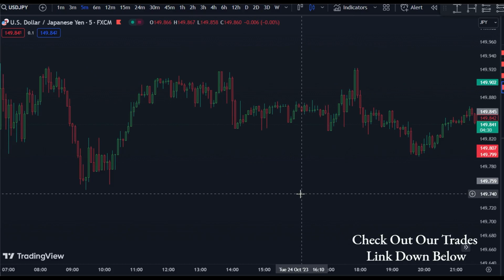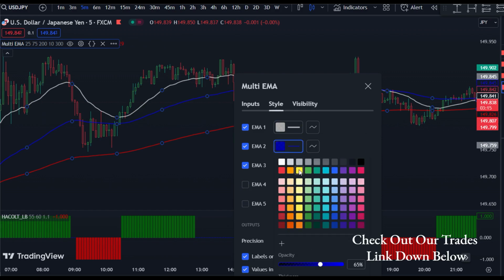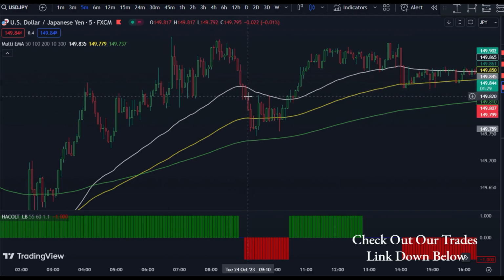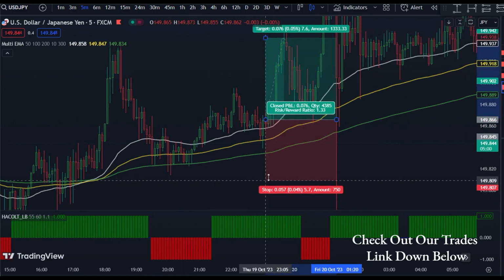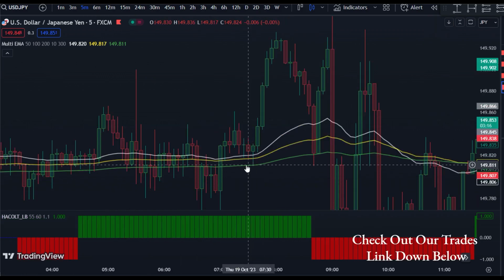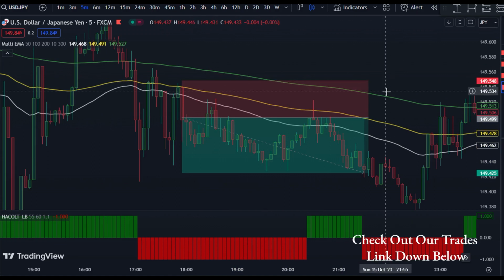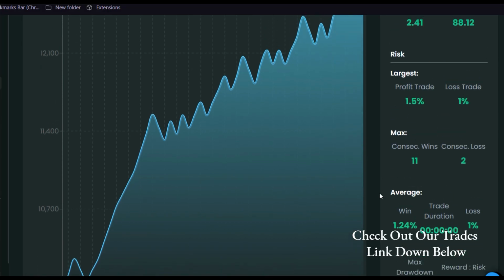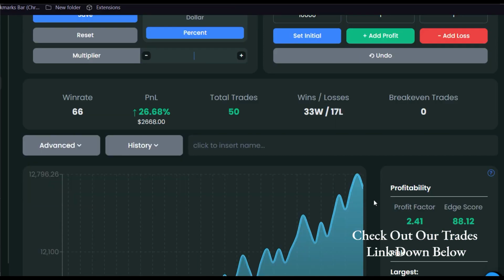This SIMPLE Scalping Trading Strategy Finds QUICK Profits!! - FOREX Scalping Strategy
✅Follow our weekly trades for FREE!

Join us for an exhilarating journey into the world of Forex day trading in our latest video, where we unveil the secrets of a powerful scalping trading strategy on the 5-minute timeframe. 📈💹 In this comprehensive guide to day trading, we'll dive deep into the realm of scalping, providing invaluable insights into precise entry and exit strategies, risk management techniques, and the dynamic use of indicators like the 50, 100, and 200 EMA, alongside the Vervoort Heikin-Ashi. Whether you're a day trading novice or a seasoned pro, this video equips you with essential knowledge to thrive in the dynamic realm of Forex trading. Don't miss this opportunity to supercharge your trading game and potentially maximize your profits. ForexDayTrading DayTrading ScalpingTradingStrategy 5MinuteTimeframe 50EMA 100EMA 200EMA VervoortHeikinAshi .